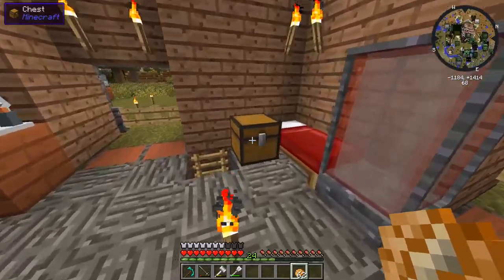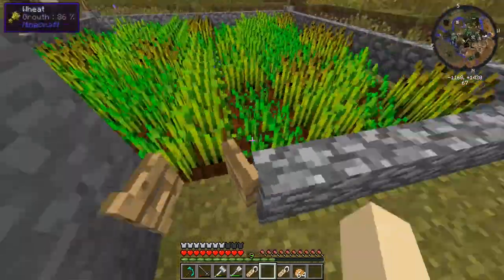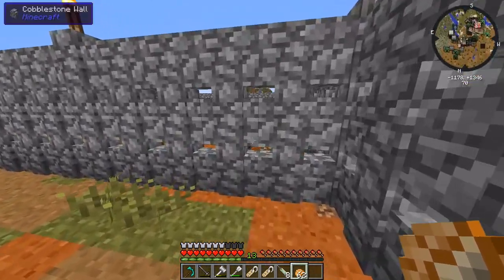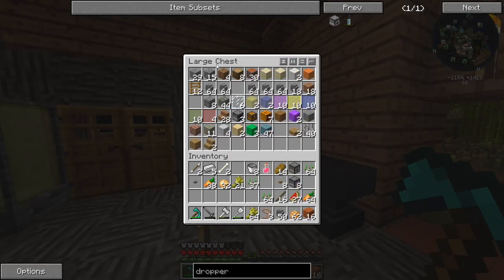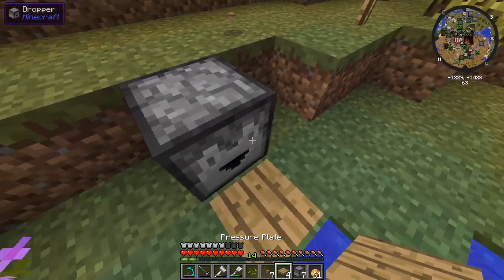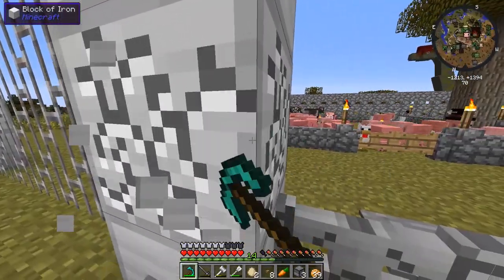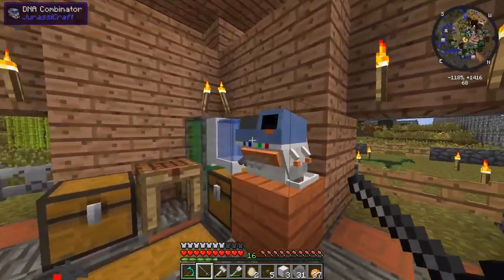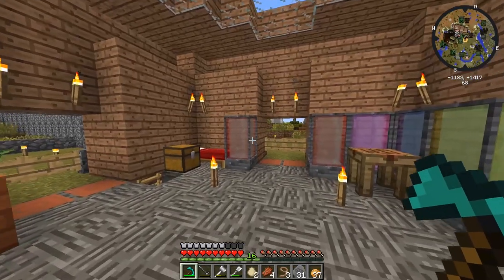Jurassic World: Minecraft Modded Survival Ep.32 - NEW DINOSAUR FEEDERS!!! (Rexxit Modpack)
Minecraft Mods put Dinosaurs in Minecraft!! Jurassic Dinosaurs have gone extinct in Minecraft, and Waffle has a plan to bring back the Dinosaurs to create a new Jurassic World!

Jurassic World is a Minecraft Modded Survival series using the Rexxit Technic Modpack full of awesome Minecraft Mods! In this series, Waffle plans on bringing back Dinosaurs in Minecraft using some amazing Minecraft Mods! Soon we will be bringing back Dinosaurs in Minecraft and living in a new Jurassic World!